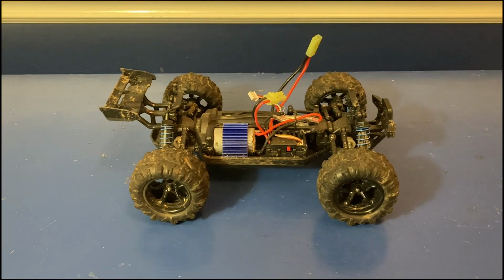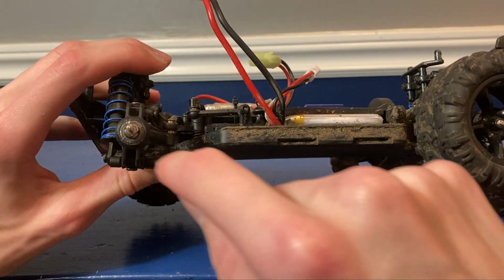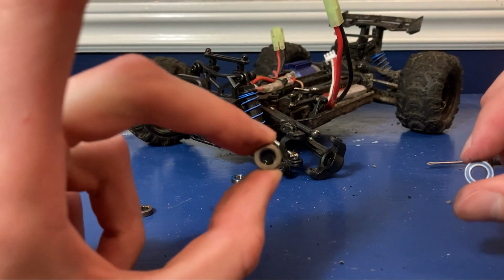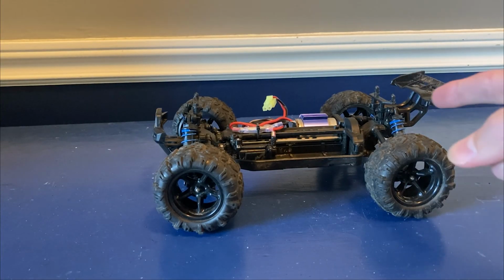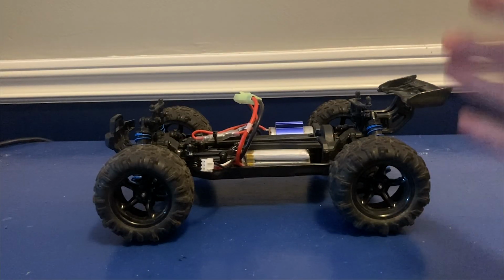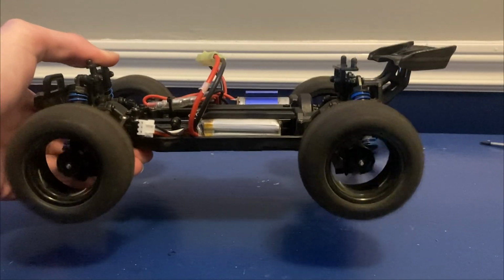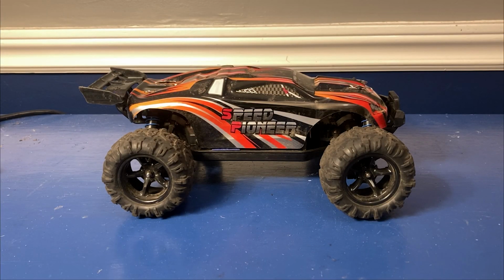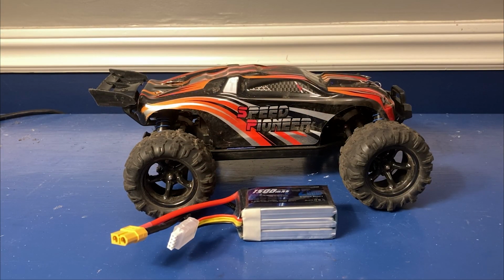Bearings for the PX9302 - An Easy and Cheap Speed Upgrade!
In today's video, I'll show you how to swap out the bushings on the Px9302 for some proper ball bearings! This mod is super easy, and gives the car a decent speed boost. It also allows aftermarket motors to run at a high RPM without overheating or damaging the car, which makes it a great first upgrade for a project RC car!

-Have a video idea? Tell me about it in the comments!